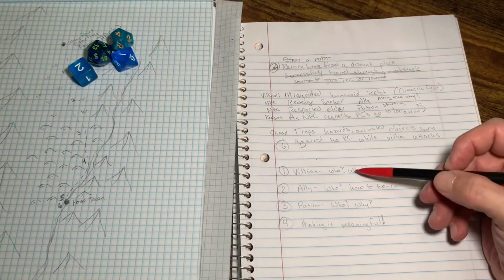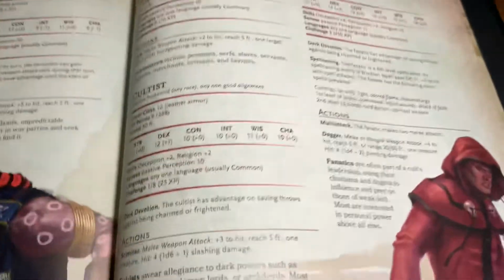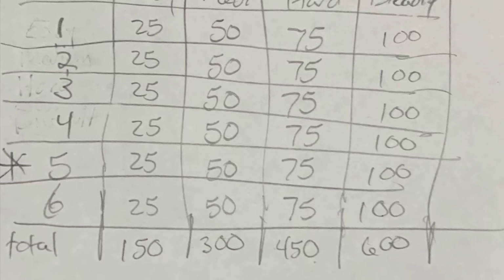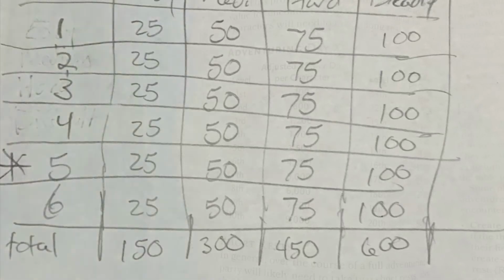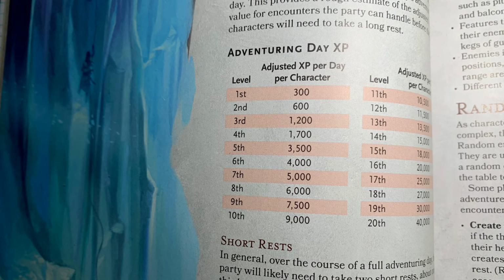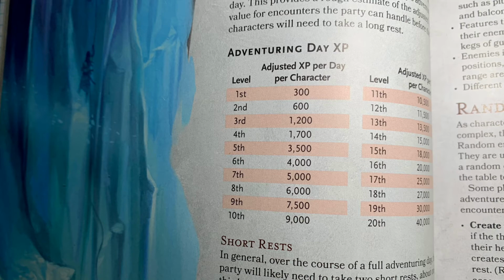Let’s build an adventure! Part 3 - villain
As we continue to build an adventure we start diving into the villain and encounter building, preparing our adventure day thresholds and breaking down CR levels.

Still a skeleton, but we are getting some meat on the bones now!

Let’s connect!